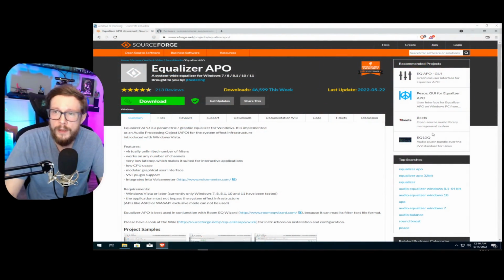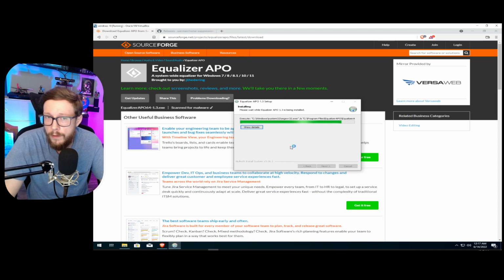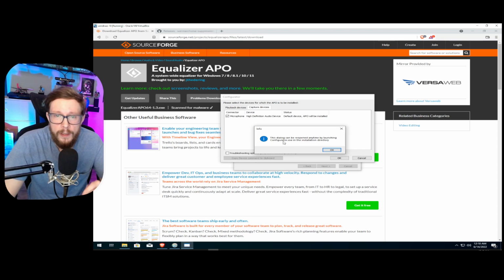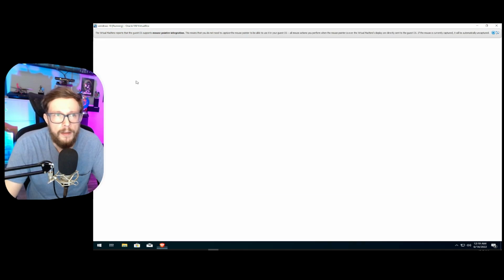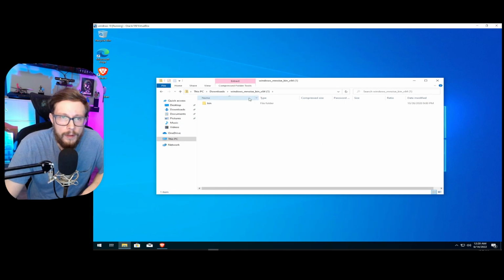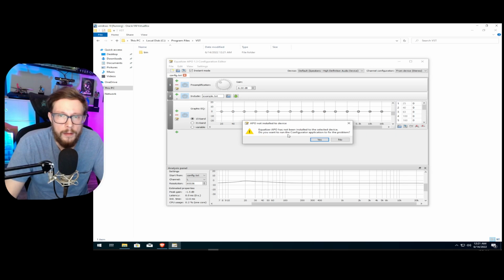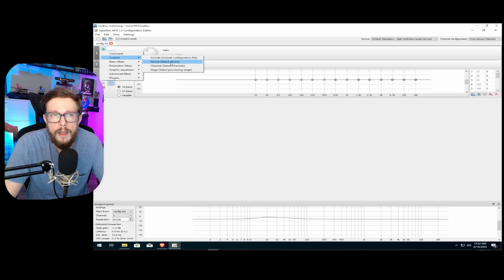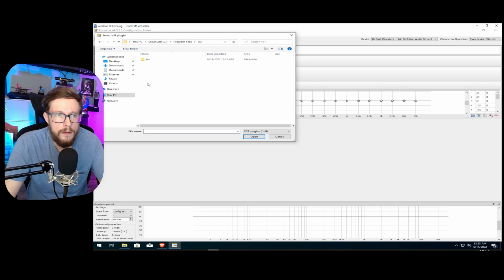Automatic Background Noise Removal From Mic for any Application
Can People Hear your keyboard while gaming, dogs barking or loud fans? This is the Solution for you and its Free.